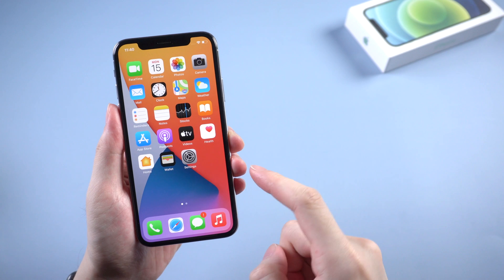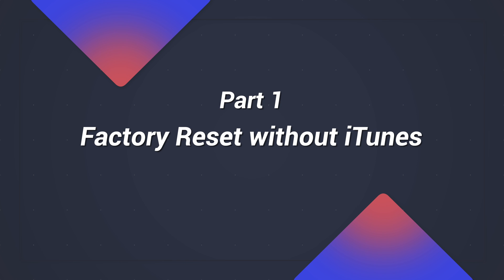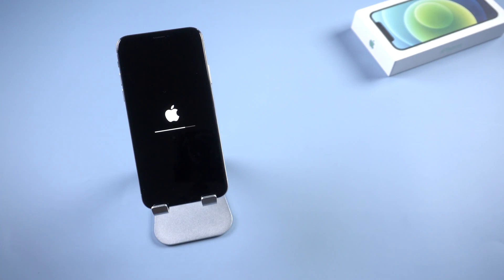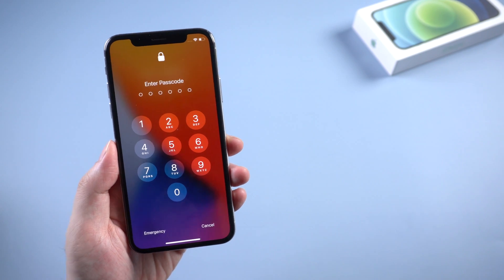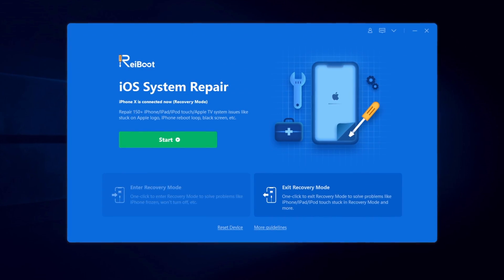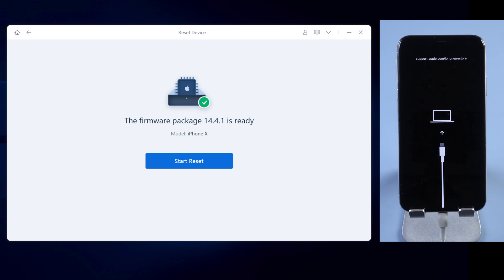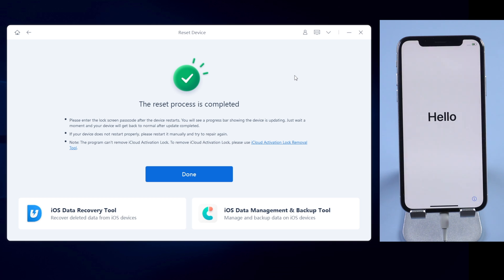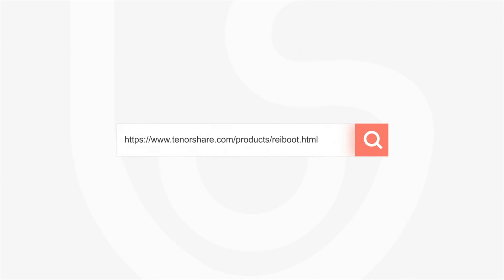Best 2 Ways to Factory Reset iPhone without iTunes or Passcode [2021]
In this video we're gonna show you 2 best ways to factory reset iPhone without iTunes or passcode. If you can access your phone home screen. You can directly go to settings to factory reset your iPhone.
If not, using Tenorshare ReiBoot to factory reset it would be a good choice.

Timestamps:
00:00 Intro & Preview
00:54 Factory Reset iPhone without iTunes
02:26 Factory Reset iPhone without Passcode